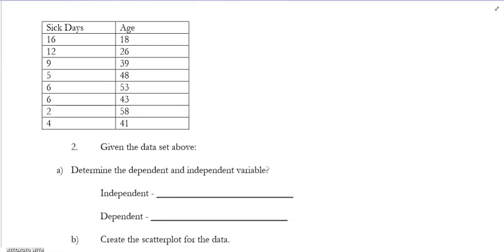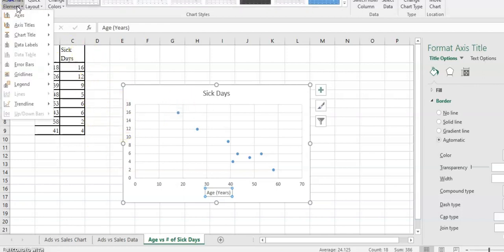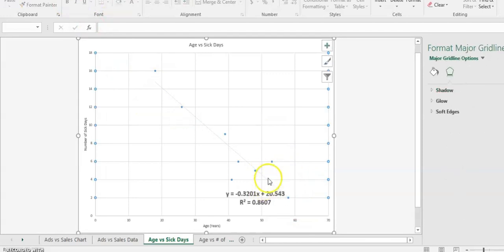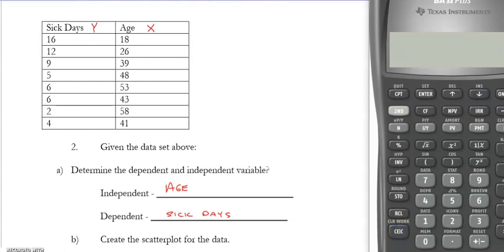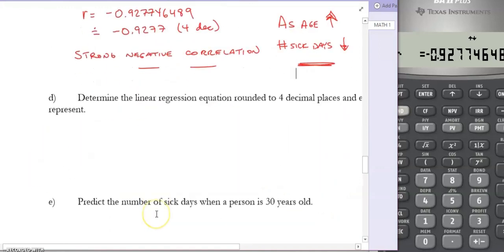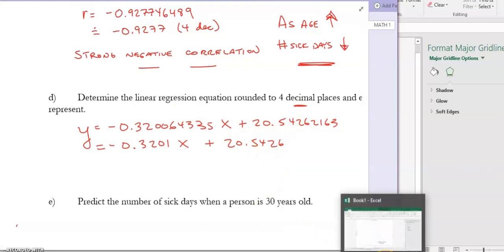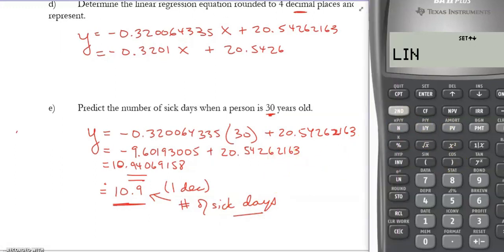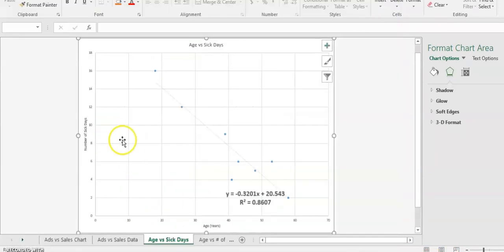Regression Analysis Part 2